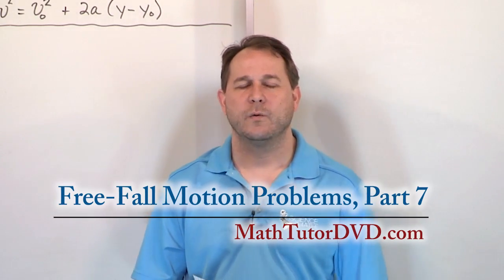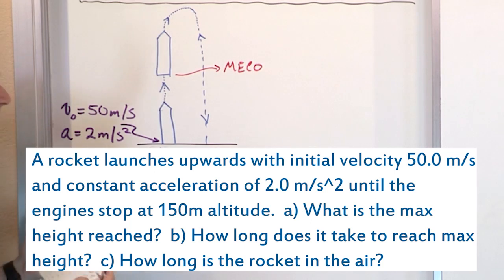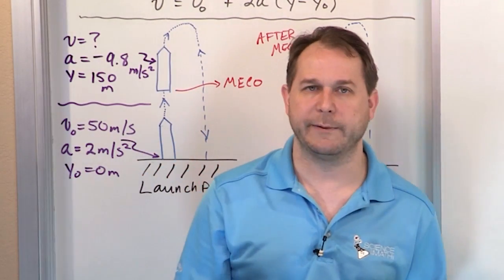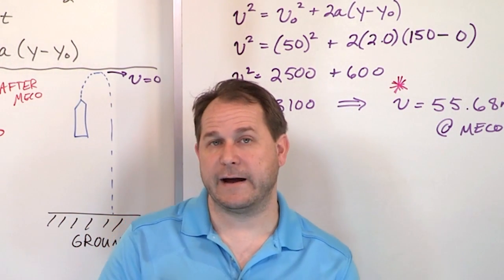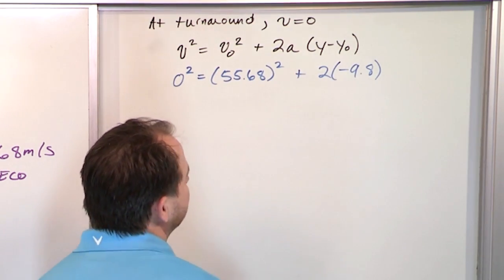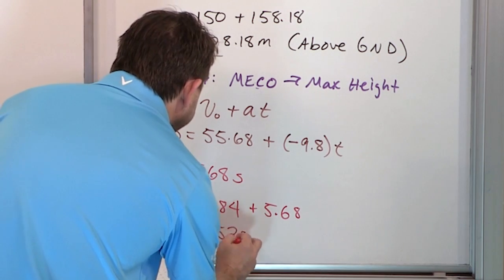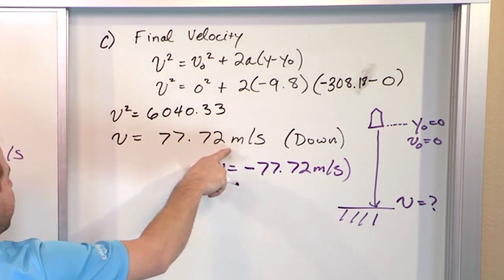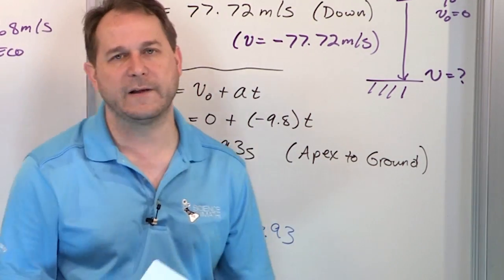18 - Free Fall Motion Problems in Physics (Acceleration due to Gravity), Part 7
In this lesson, we consider a problem that involves a rocket during powered flight moving with velocity upwards, in opposition to the acceleration due to gravity.

To solve this type of problem, we use the same equations of motion, but we must break up the problem in to two parts.  The first part is calculating the position and velocity of the rocket before engine cuttoff.  After that, the problem simplifies to a rocket traveling upwards to an apex in motion influenced only by gravitational acceleration.